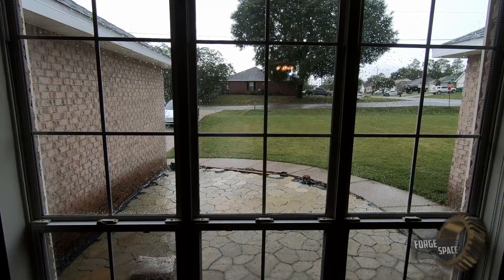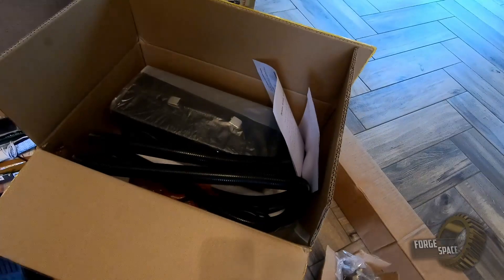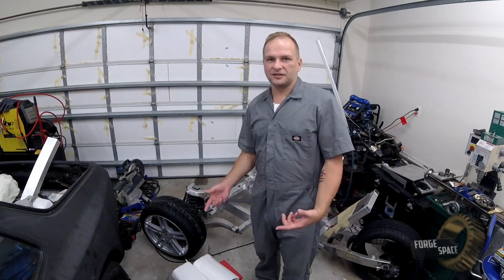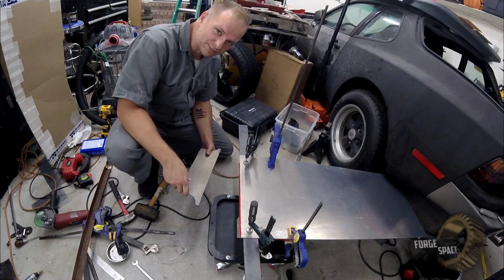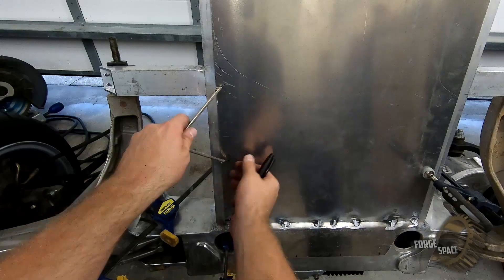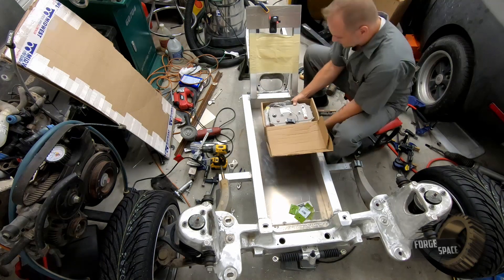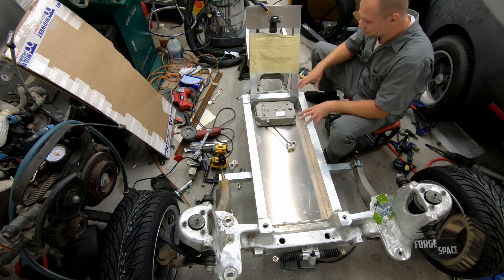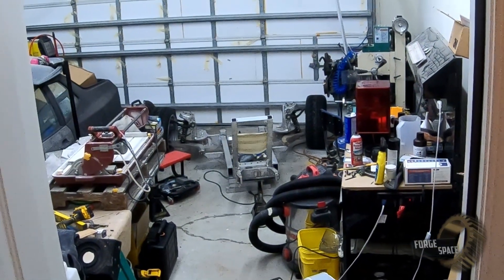Installing the floor pan and controller - CyberTryk EP.05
Took some time to install the floor pan which will hold the batteries and electronics for our build. The EV reverse trike is starting to look closer and closer to a finished product every day. With the kelly controller kls-14401 in, we are set to load the batteries and motor once those arrive. Still waiting on the spoolgun switch to arrive so we can finish all of our welds on the autocycle.

Will the the LiFePO4 batteries and the 12KW QS hubmotor arrive in time? or will I have to stop work?